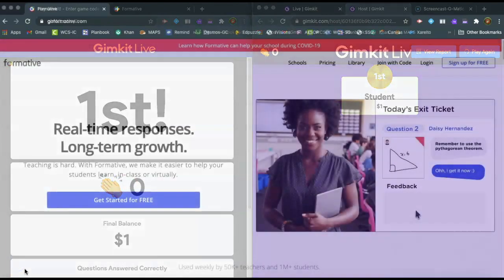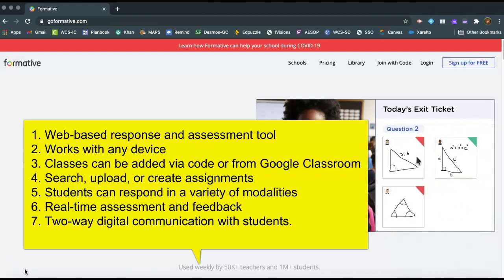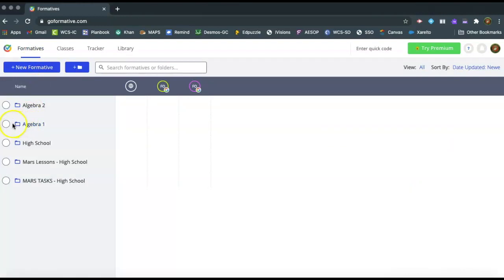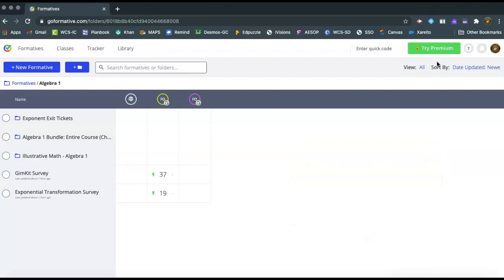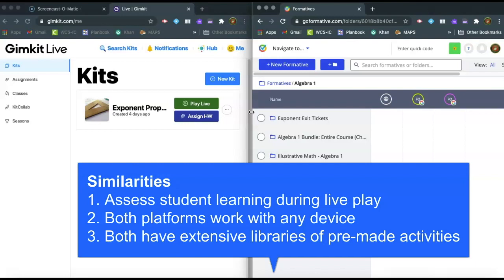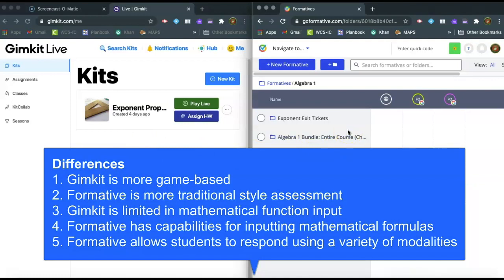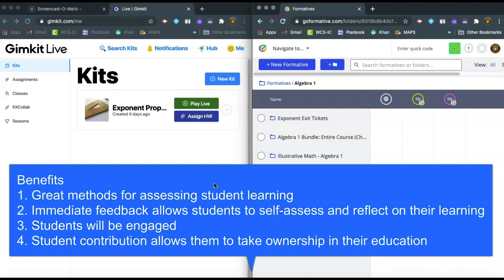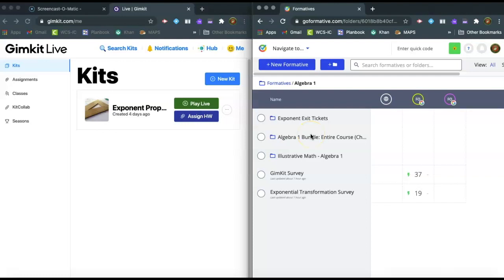Fowler Assessment Tools (Pt2)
Assessment of Formative and question response for module.